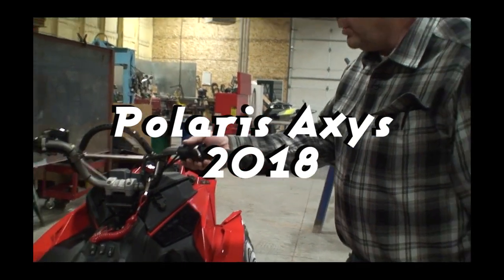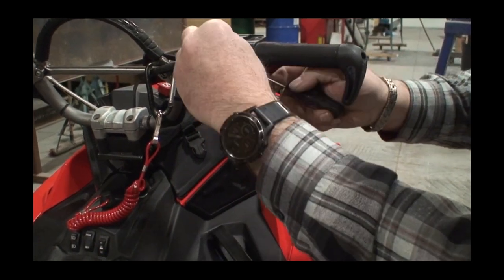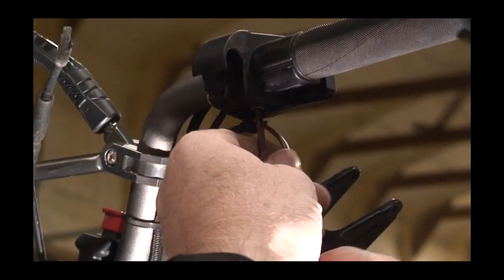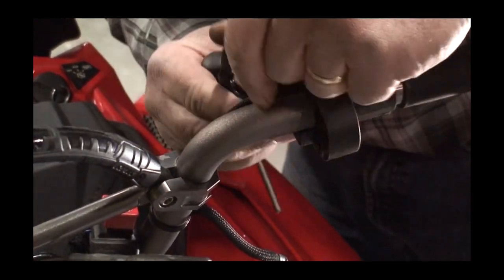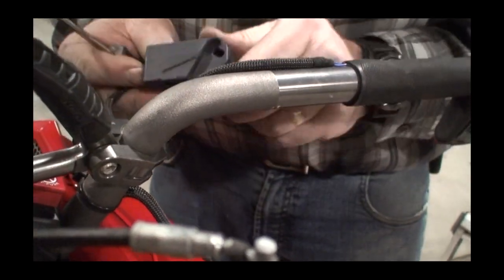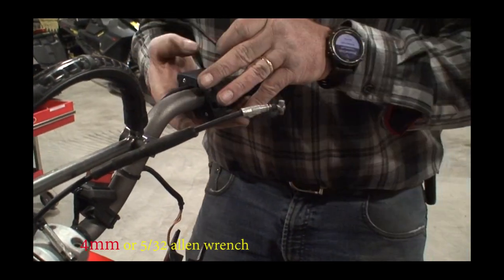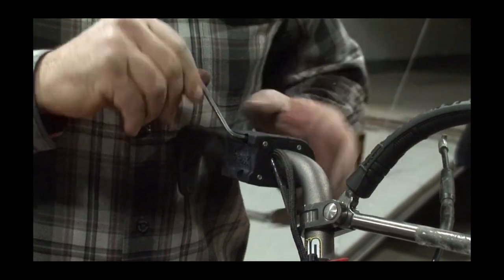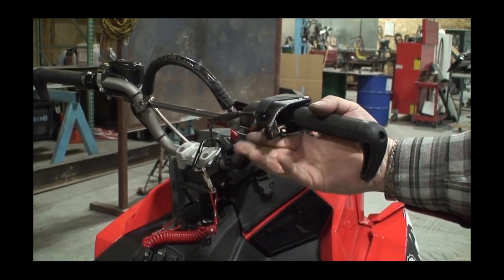Ibexx Polaris Throttle Block Installation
Sticky throttle no problem. We have the solution for you! watch this how to instructional video to show you just how easy it is to change the throttle block.

Tools used:
5/32 or 4mmm allen wrench
hook/pick tools
small flat head screwdriver
phillips screwdriver